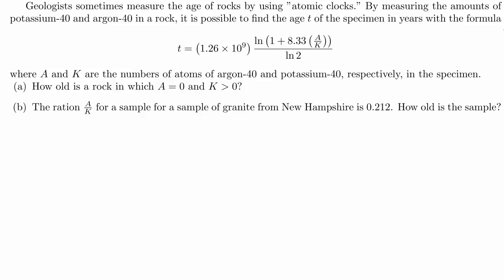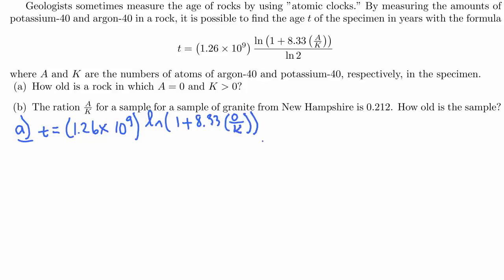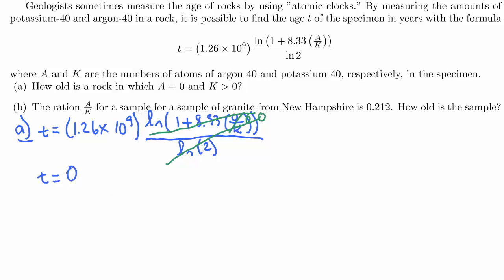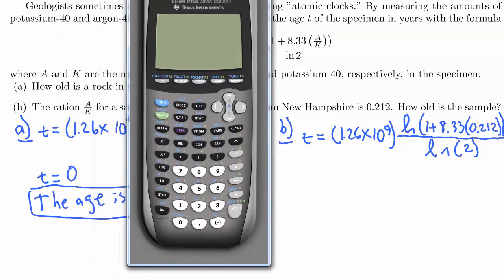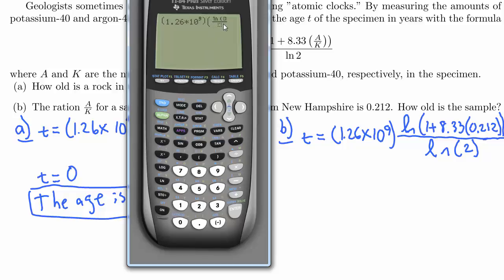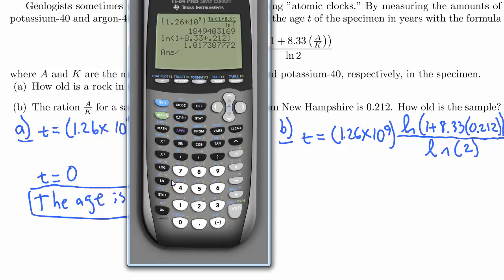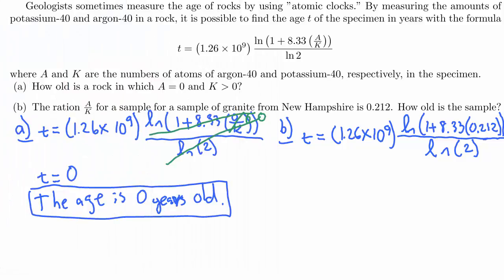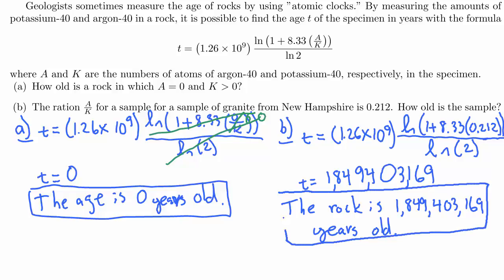4.4.9 Age of Rocks and Natural Logarithms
Logarithms
Evaluation of Logarithms on Calculators
Common Logarithms
Natural Logarithms
pH values and relation to Logarithms
Decibel rating and relation to Logarithms
Age of Rocks and relation to Natural Logarithms
Change of Base Theorem for Logarithms